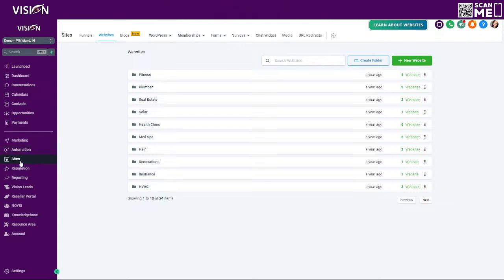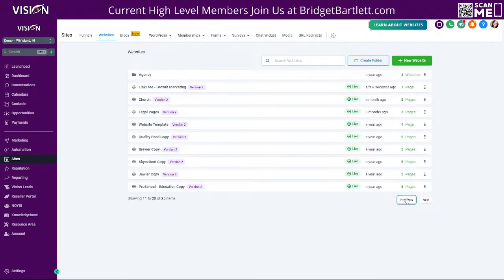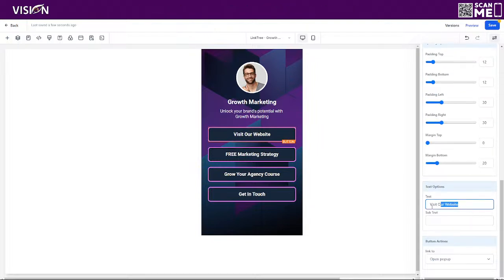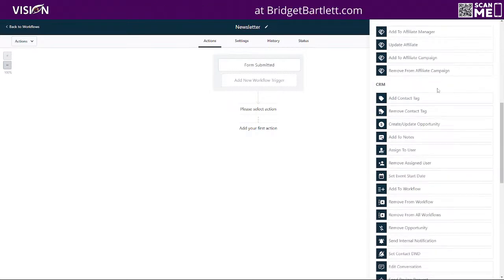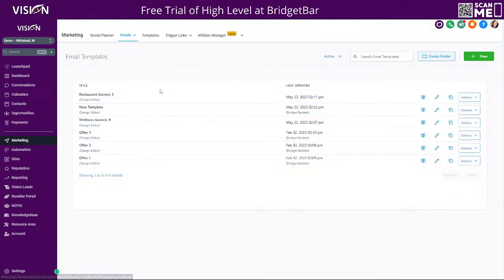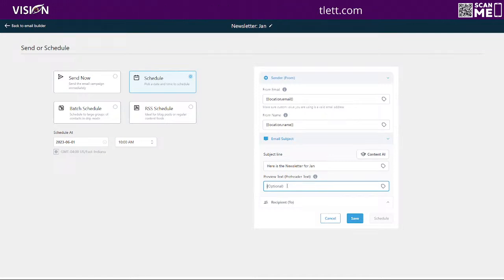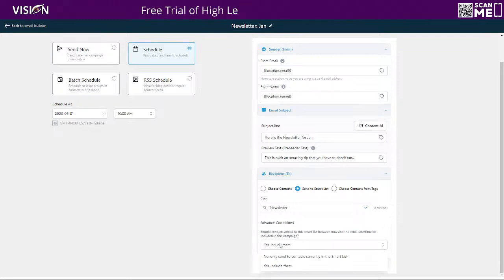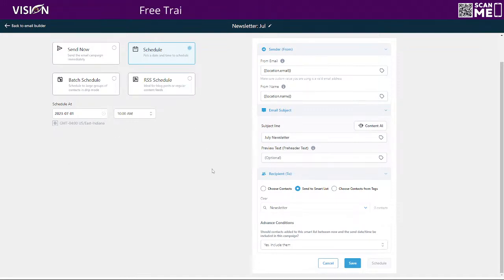Create a Newsletter Workflow in HighLevel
Do you want to send newsletters in HighLevel and make sure new subscribers still get them? In this video I show you how to build a full newsletter workflow inside HighLevel.

I start with a simple form. You only need a first name and email field so it converts well. Then I build a bio link page, kind of like Linktree, and either embed the form right on the page or add it to a pop up. I like putting the form in an exit pop up so you get a second chance to capture someone before they leave.

Next I build the automation. When someone fills out the form, the workflow adds a tag. That tag is what puts them on your newsletter list. I also show you how to build a smart list so your list stays dynamic and updates on its own.

Then I create a newsletter template so every email looks consistent and branded. From there I build a campaign, pick my smart list or tag, and schedule the send date and time. The key step is choosing to include anyone who gets tagged between now and the send date. That way if someone signs up in the middle of the month, they still get the very next newsletter that goes out.

This whole process keeps your email marketing simple and automatic once it is set up.

⏱️ Chapters:
00:00 Newsletter Workflow Steps Overview
02:12 Building the Newsletter Form
03:34 Adding the Form to a Website
07:14 Workflow Trigger and Newsletter Tag
10:13 Setting Up the Email Campaign
13:13 Choosing Recipients and Scheduling

💬 Drop a comment: Have you set up a newsletter workflow in HighLevel yet?